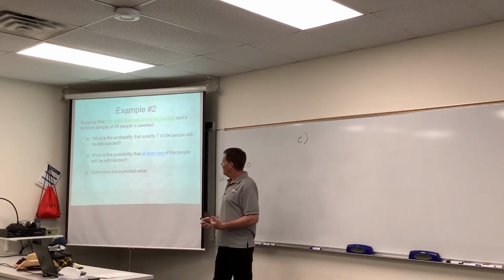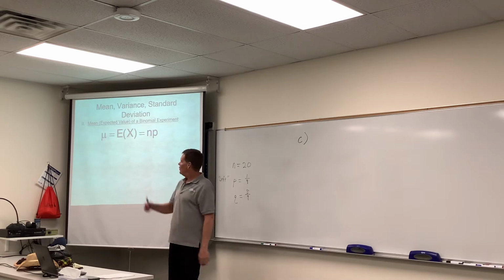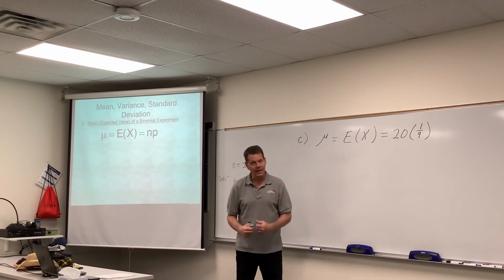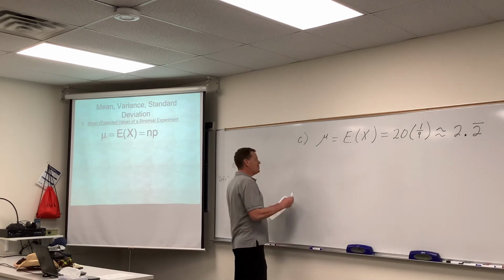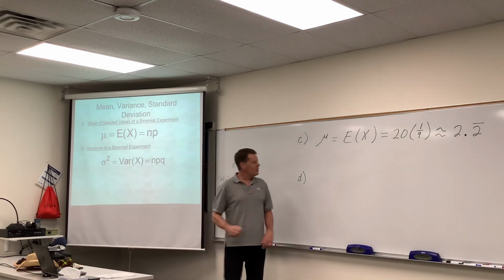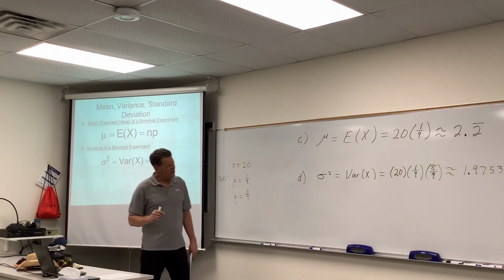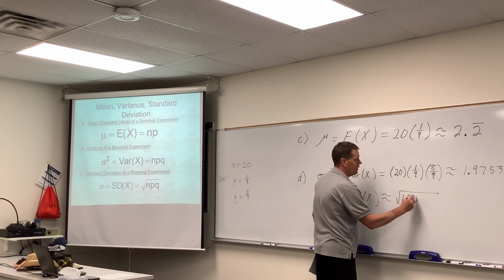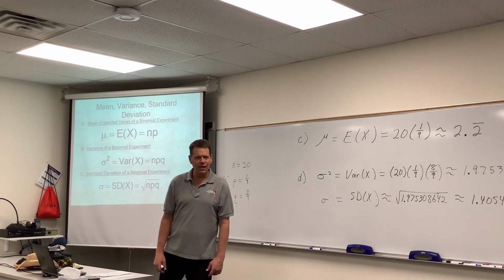Statistics - Binomial Distributions - Example